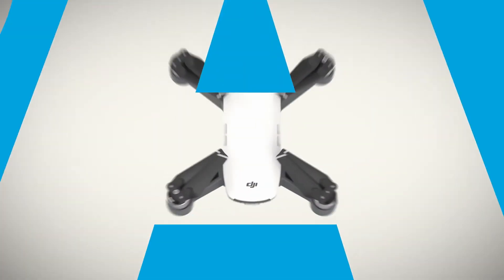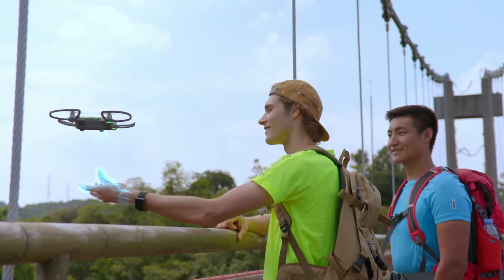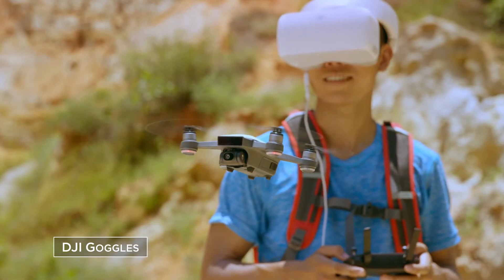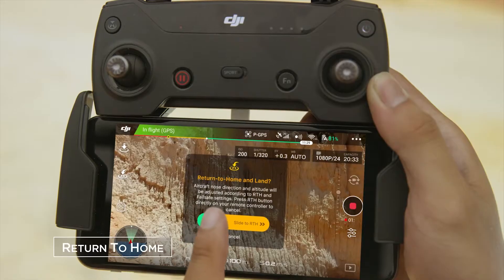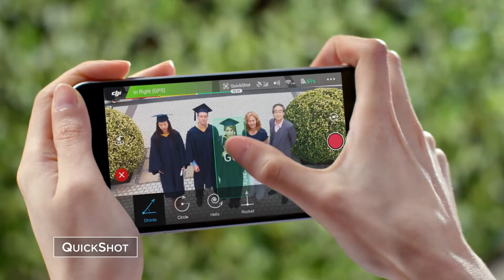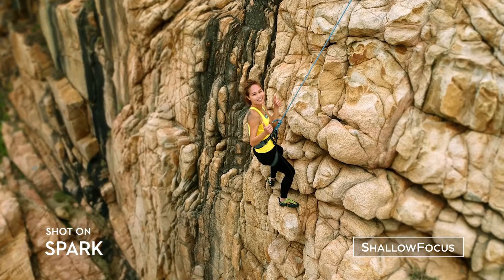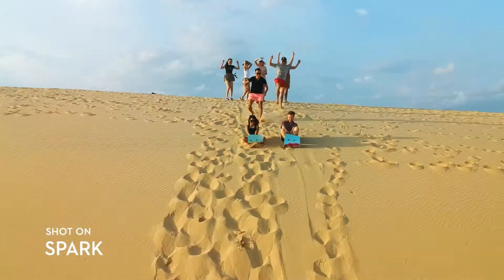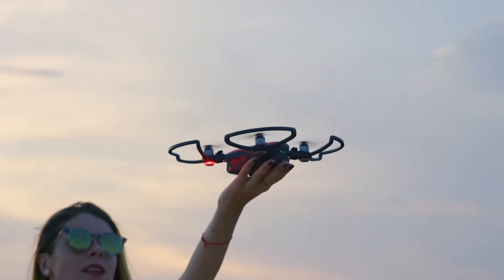DJI Spark - Il nuovo drone professionale da 300 grammi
DJI Spark - Il nuovo drone da 300 grammi con autonomia di 16 minuti

La gimbal meccanica a due assi e la tecnologia UltraSmooth riducono notevolmente le vibrazioni e i movimenti repentini, ottenendo così immagini e video di alta qualità.

Tutte le immagini scattate con il DJI Spark sono sempre nitide e vivaci senza  distorsione del colore. La fotocamera ha un'obiettivo grandangolare f / 2.6 con lunghezza focale equivalente di 25 mm.

Con il suo design aerodinamico, leggero e affusolato, il DJI Spark vola con una minima resistenza al vento.La gimbal e la macchina fotografica seguono i movimenti del drone, aumentando significativamente la stabilità.
I potenti motori offrono un volo stabile anche con venti forti e ad una velocità massima di 50 km/h in modalità Sport.